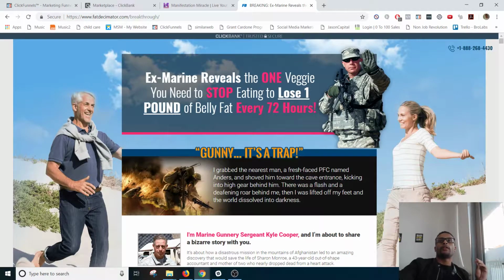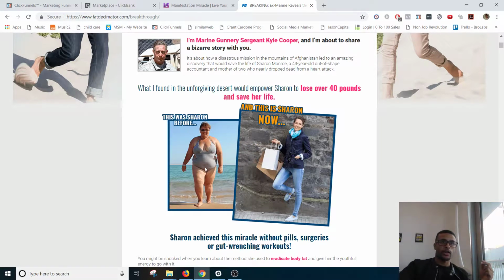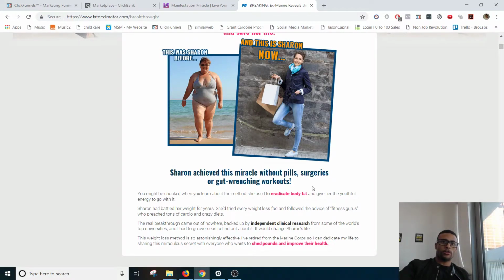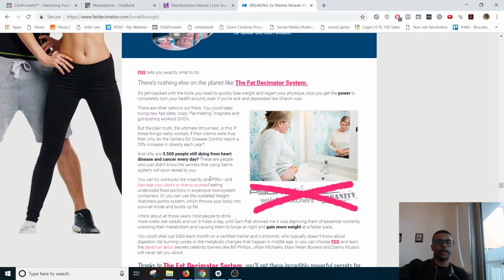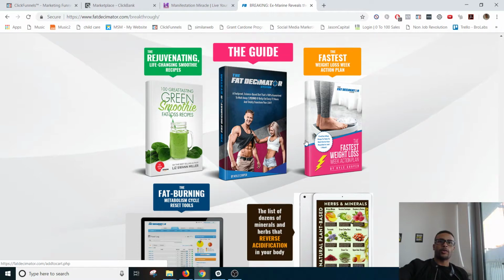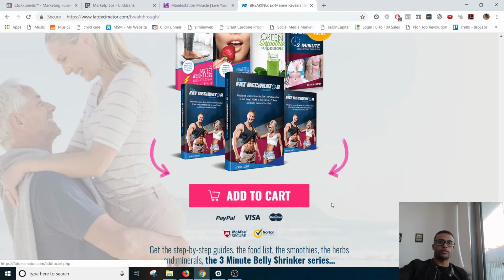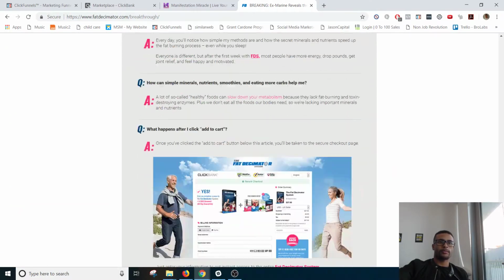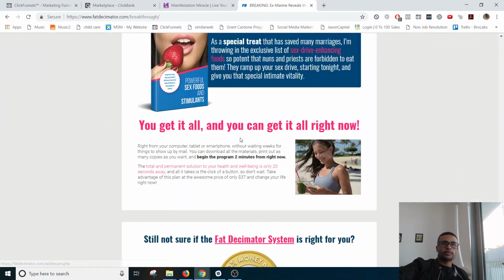What Should a Sales Page LOOK Like | Sales Funnel Commando PART 33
This video explains exactly what a good Sales Page should look like so you can get purchases and drive more people into your funnels.

NOTE: This is a part of a FREE Course I created teaching everything I know about how to make money online with Sales Funnels.